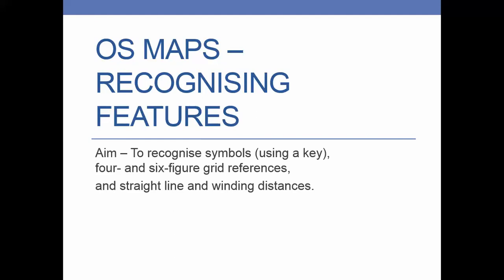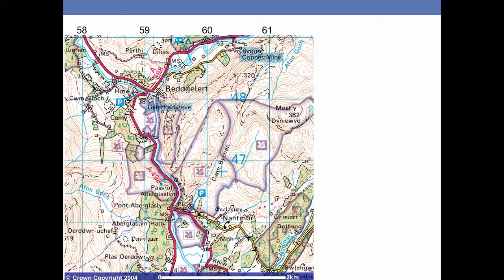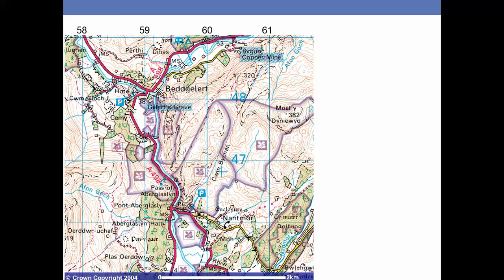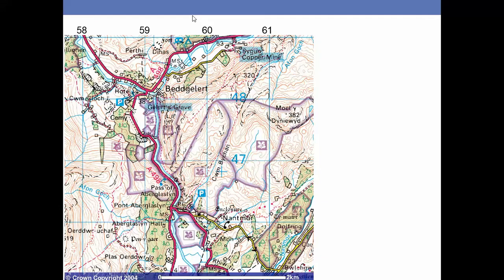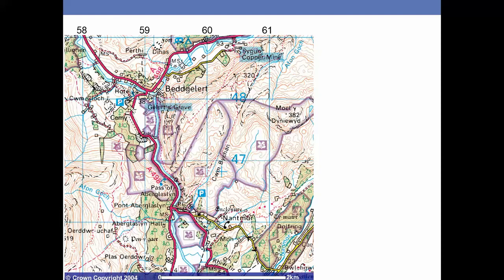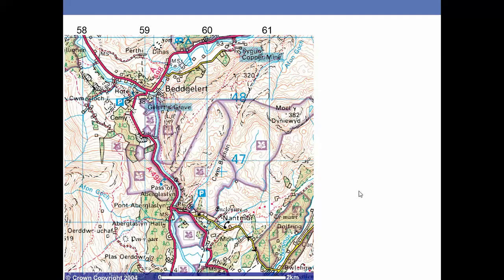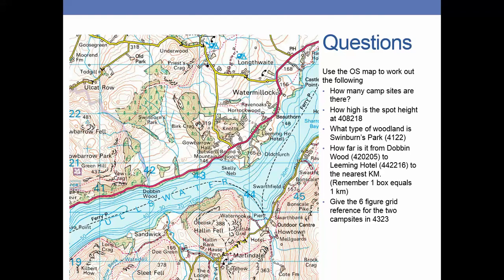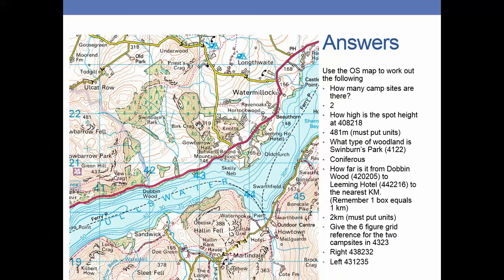Lesson 4 - OS Map Basics